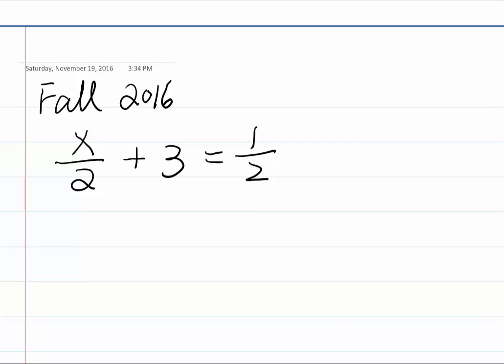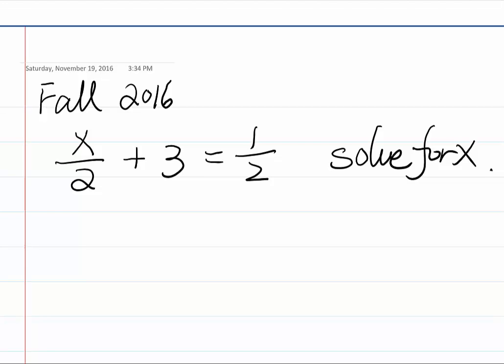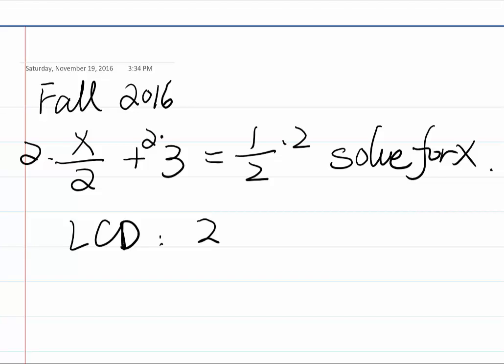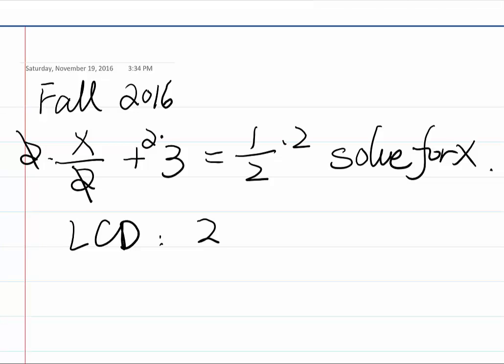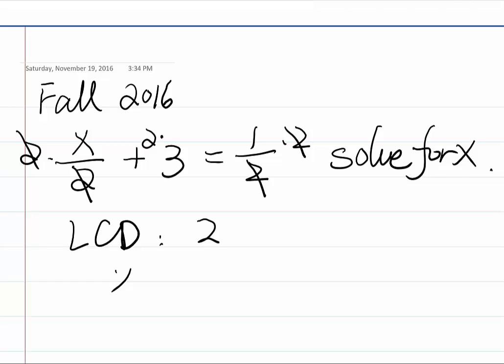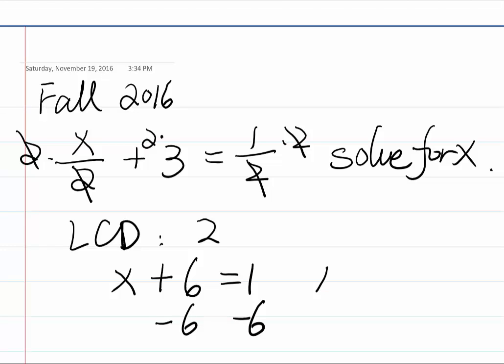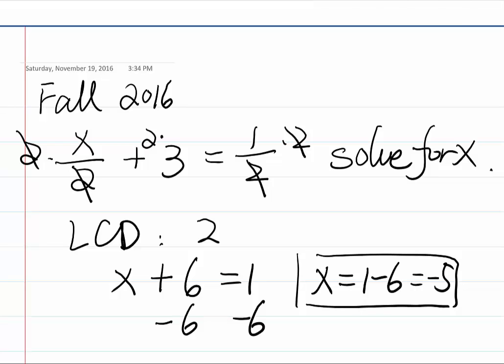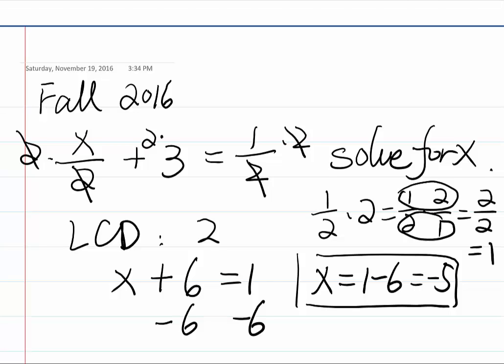New Problem Example #1.1 (CUNY Elementary Algebra Final Exam)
By Prof. Xin, Ke